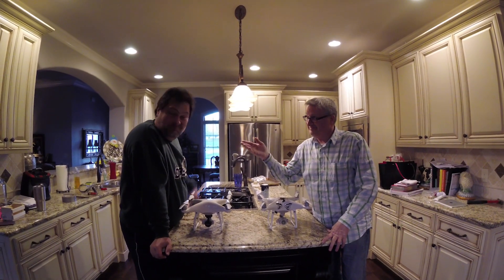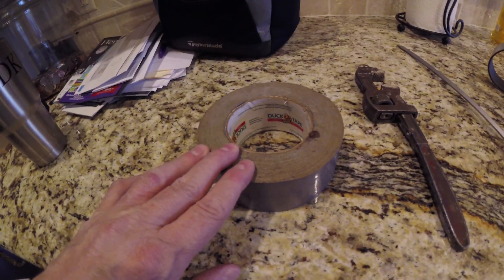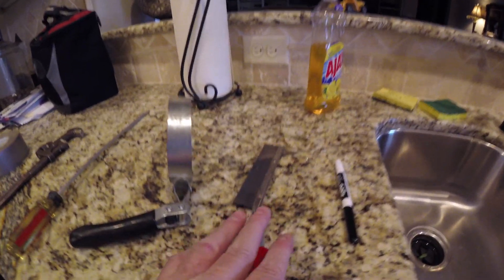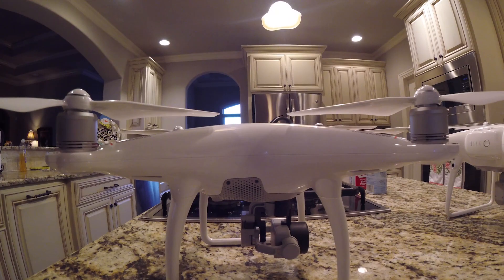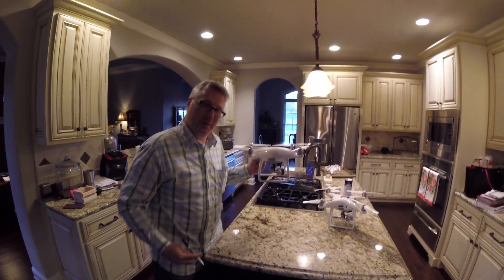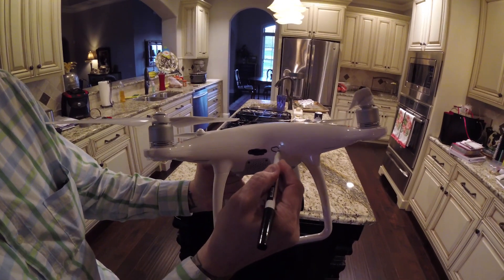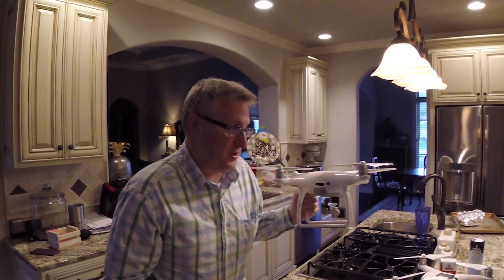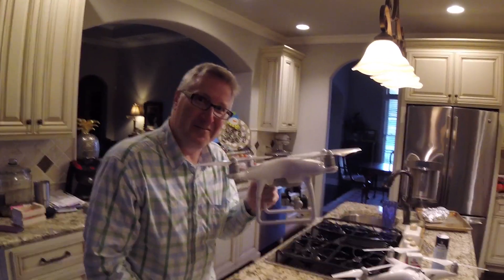KEN HERON - How to turn your Phantom 4 into a Phantom 4 PRO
Ken shows you how to upgrade your Phantom 4 drone into a Phantom 4 Professional!

Listen to The Kelly & Ken Show on iTunes, Tunein or any RSS feed